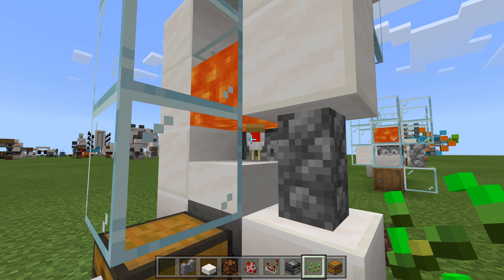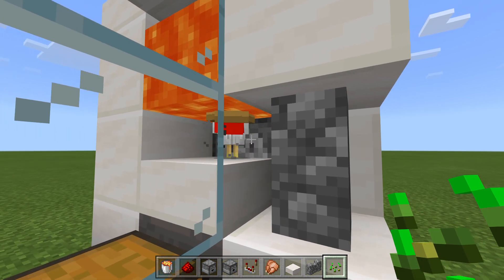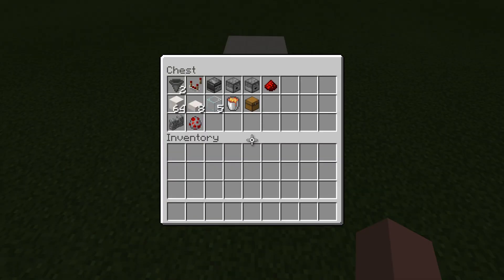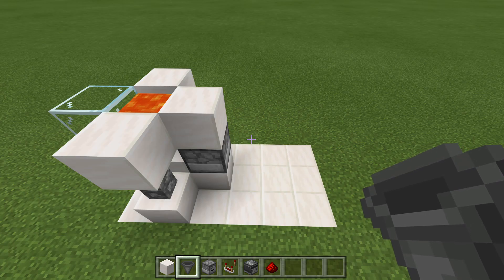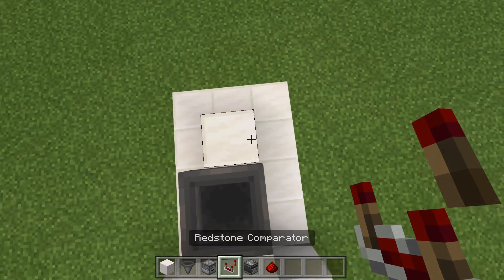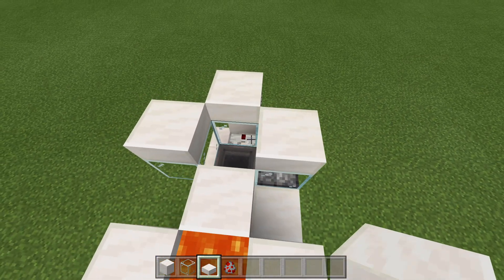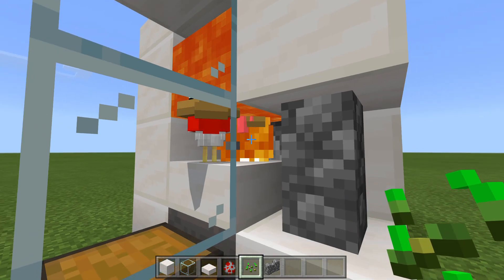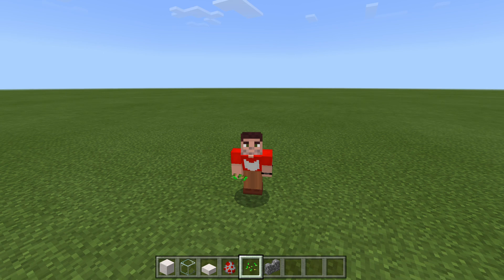Minecraft Bedrock - NEW Automatic Chicken Farm Tutorial ( Xbox / PS4 / MCPE / Windows 10 / Switch )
Welcome back to another @minecraft  Bedrock Edition (Xbox/ PS4/ MCPE/ Windows 10/ Switch) redstone tutorial!

In this Bedrock redstone tutorial I'll show you how to make an automatic chicken farm for 1.16!

This auto chicken farm/ chicken cooker is featured on Truly Bedrock and is perfect for an AFK food source! You also have the option to grow the baby chickens down below to speed up the process.